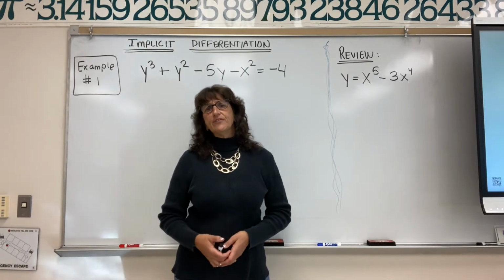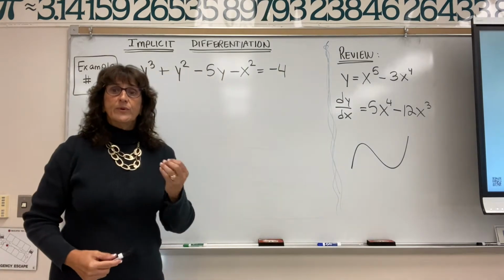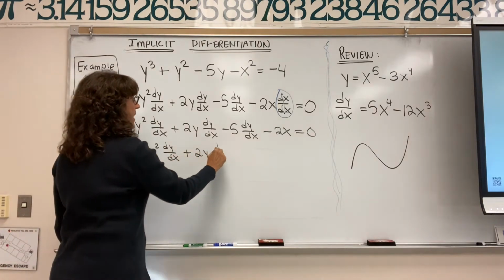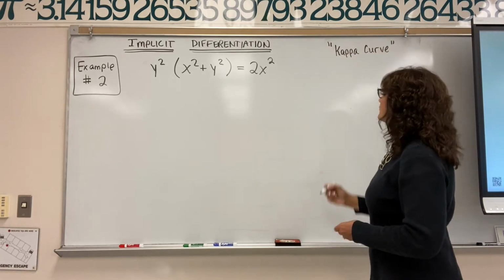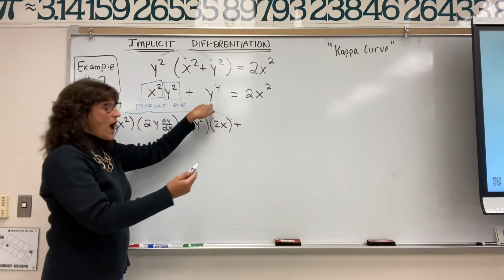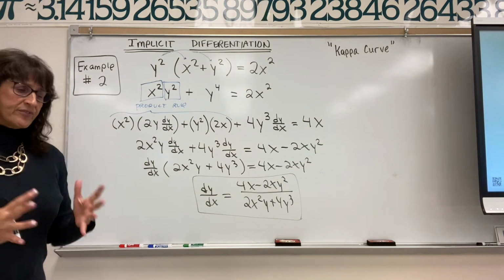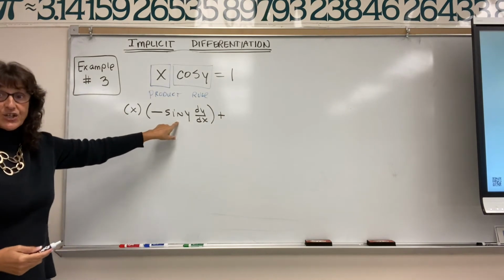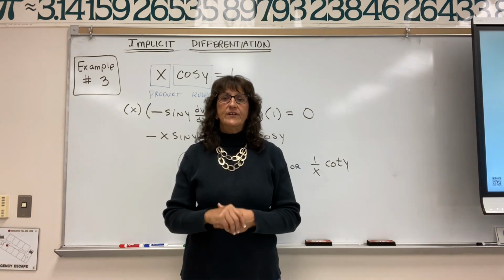Implicit Differentiation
Example 1 at 1:30,   Example 2 at 7:00  (the "Kappa Curve !"),   Example 3 at 12:55  (a trig example)